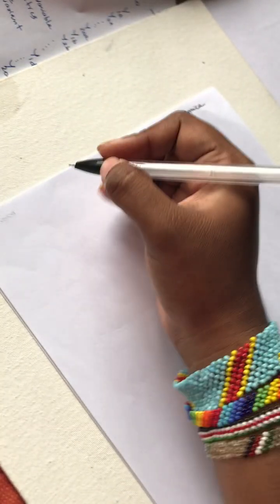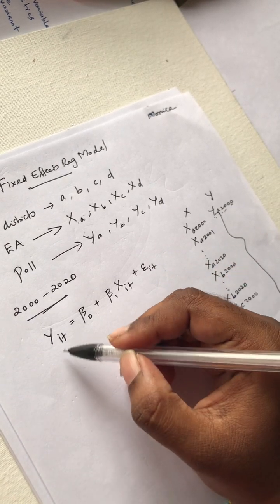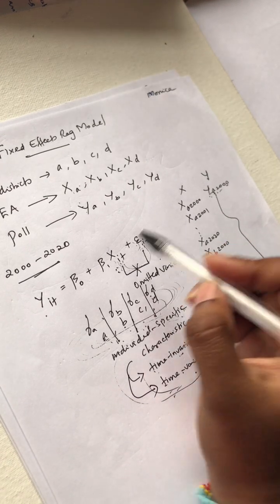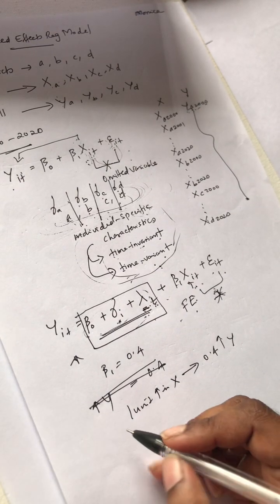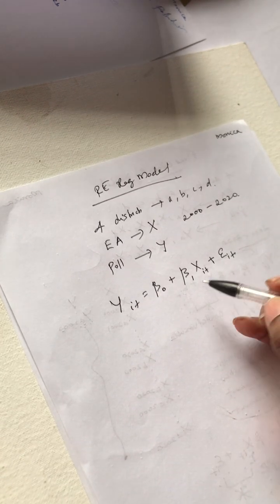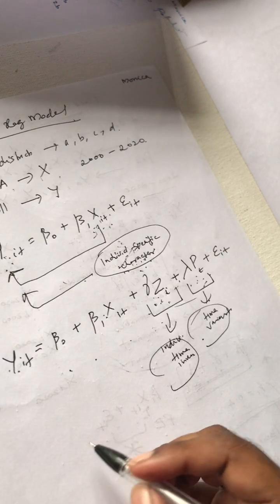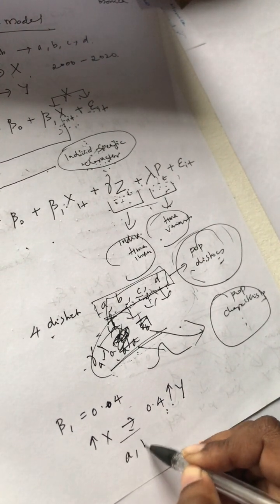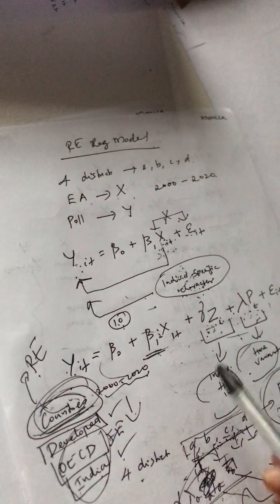Fixed Effects and Random Effects in Regression Modelling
What exactly are fixed effects and random effects while modelling panel data regressions?